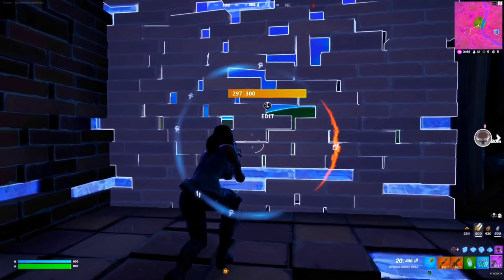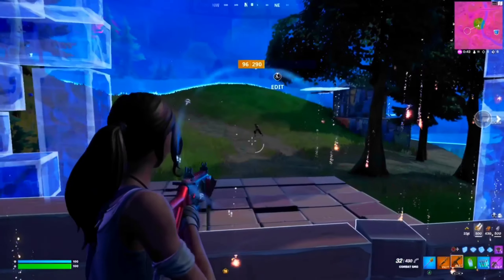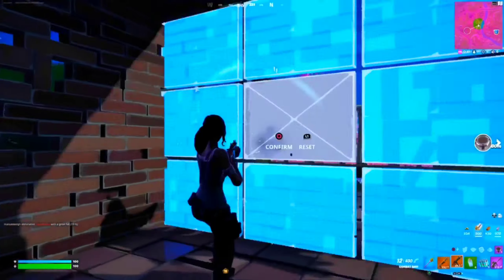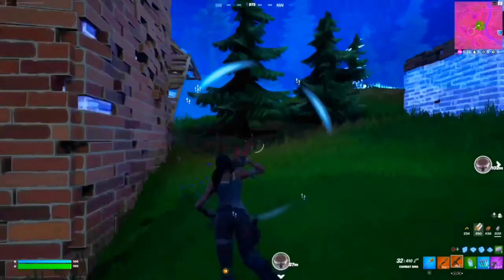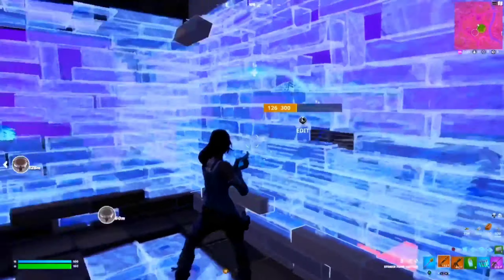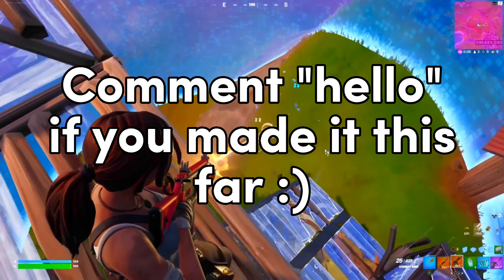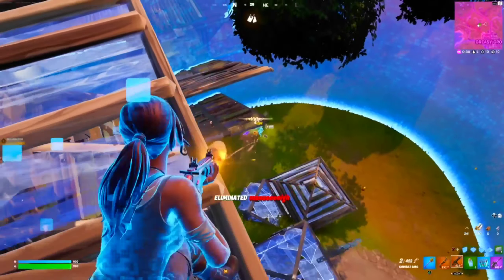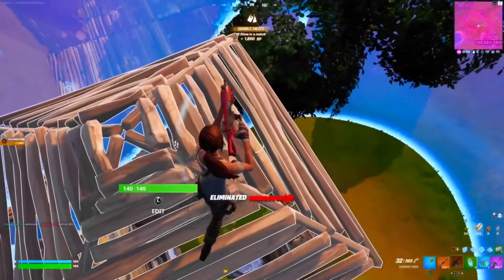How To Improve FAST In Fortnite Chapter 3 Season 3 (GET BETTER FAST!)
Do you want to know the quickest way to improve in season 3? well look no further because in this video i explain everything new in season 3 and how to utilize them and improve fast!

Comment "hi" if you see this

Tags (ignore)
are you searching for:
Fortnite montage
Fortnite highlights
Fortnite highlight
Fortnite montage
Montage fortnite
Highlights fortnite
fortnite montage fast life
fortnite highlights fast life
fast life fortnite  montage
fast life fortnite highlights
fortnite fast life montage
fortnite fast life highlights
fortnite arena gameplay
fortnite gameplay arena
chapter 3 fortnite gameplay
chapter 3 fortnite arena gameplay
fortnite gameplay arena
fortnite chapter 3 gameplay
Fortnite highlights
Fortnite highlight
Fortnite montages
Montage fortnite
Highlights fortnite
fortnite mixed emotions montage
fortnite mixed emotions highlights
fortnite highlights mixed emotions
Unapologetic fortnite montage
Unapologetic fortnite highlights
Fortnite montage unapologetic
Fortnite highlights unapologetic
Fortnite unapologetic montage
Fortnite unapologetic highlights
No drama fortnite montage
No drama fortnite highlights
No drama fortnite highlight
Fortnite montage no drama
Montage fortnite no drama
Highlights fortnite no drama
Finders keepers fortnite highlights
Finders keepers fortnite montage
Fortnite highlights finders keepers
Fortnite montage finders keepers
Best fortnite settings
Fortnite best settings
Fortnite best controller settings
Fortnite best linear controller settings
Fortnite best exponential controller settings
Day ones fortnite montage
Day ones fortnite highlights
Fortnite highlights day ones
Fortnite montage day ones
Reet fortnite montage
Reet fortnite highlights
Deyy fortnite montage
Deyy fortnite highlights
Shoot fortnite montage
Shoot fortnite highlights
Fortnite montage shoot
Fortnite highlights shoot
Flowers fortnite montage
Flowers fortnite highlights
Fortnite montage flowers
Fortnite highlights flowers
Smooth criminal fortnite montage
Smooth criminal fortnite highlights
Fortnite montage Smooth criminal
Fortnite highlights smooth criminal
Fortnite montage let you
Fortnite highlights let you
Let you fortnite highlights
Let you fortnite montage
Fortnite ps5 controller settings
Best ps5 fortnite settings
Best ps5 fortnite controller settings
Best ps5 expo settings
Best ps5 exponential settings
Best ps5 exponential sensativity
Best exponential sensativity for ps5
Best exponential sensativity for pc
Best fortnite settings
Best fortnite keyboard sensativity
How to find the best controller sensativity
How to improve at fortnite
Chapter 3 arena gameplay
Season 2 arena gameplay
Fortnite arena gameplay
Fortnite arena chapter 3
Fortnite chapter 3 arena gameplay
fortnite season 2 arena gameplay
Best fortnite xbox sensativty
Best fortnite xbox settings
Best xbox series s sensativity
Xbox series s arena gameplay
Xbox series x arena gameplay
Ps5 arena gameplay
Fortnite ps5 arena gameplay
Arena gameplay on ps5
Fortnite arena gameplay on ps5
Fortnite controller sensativty
Best fortnite controller sensativty
Ps5 controller sensativty
Find perfect sensativty for console
Best fortnite console settings
Best fortnite pc settings
Fortnite montages
Fortnite ps5 highlights
Fortnite ps5 arena highlights
Ps5 fortnite arena highlights
4k 120fps arena gameplay
4k 120fps ps5 arena gameplay
Fortnite arena highlights
Fortnite faze sway
Faze sway fortnite settings